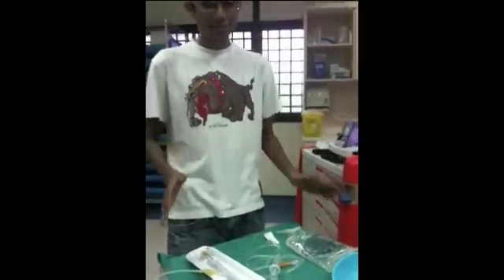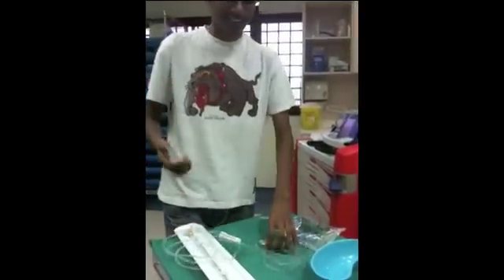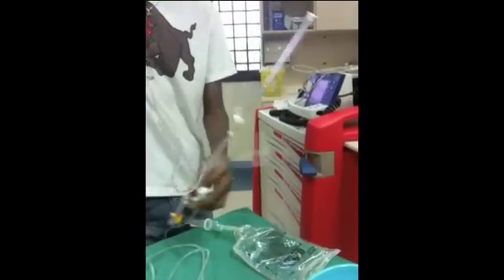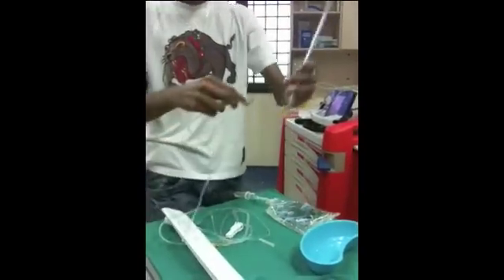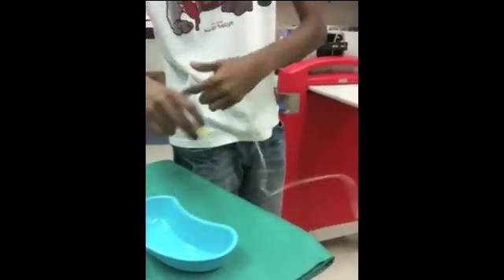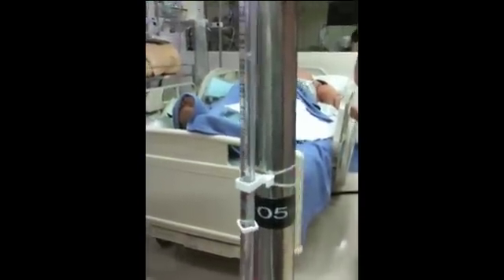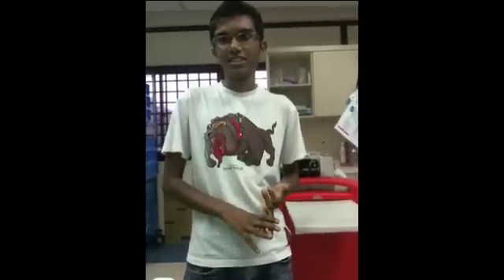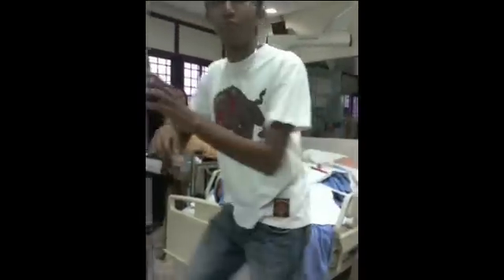Nursing: Water manometer